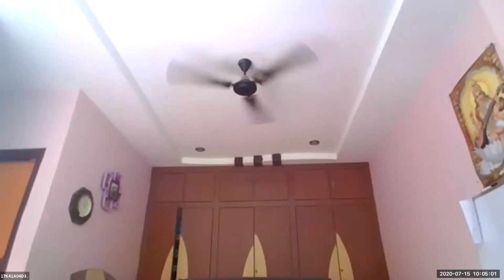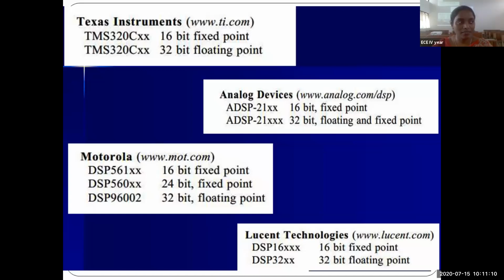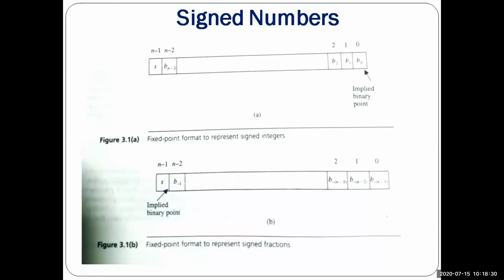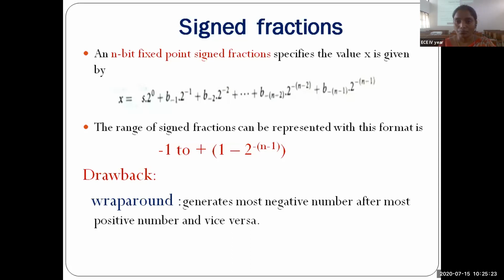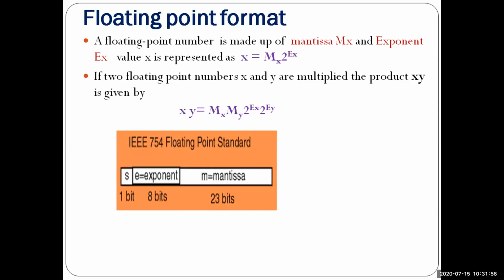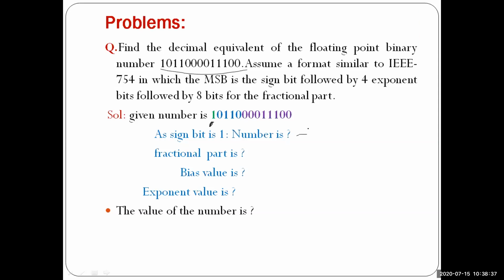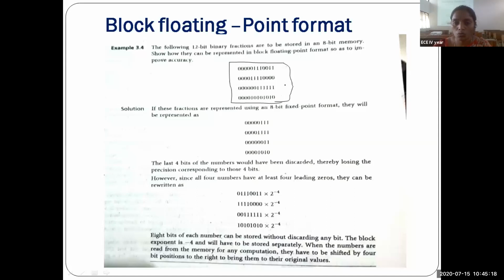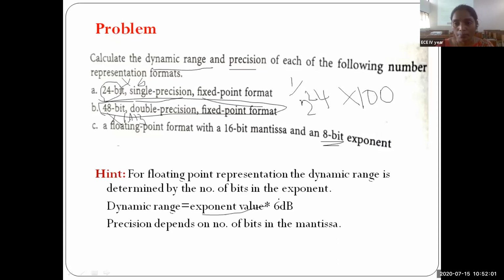15 07 2020 DSPA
DSPA video Lecture by  Prof. Saritha